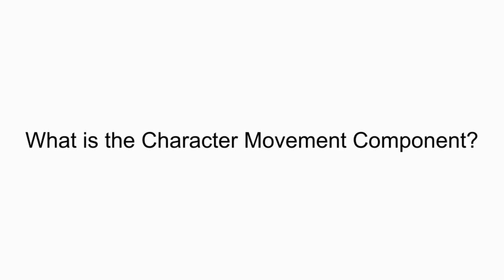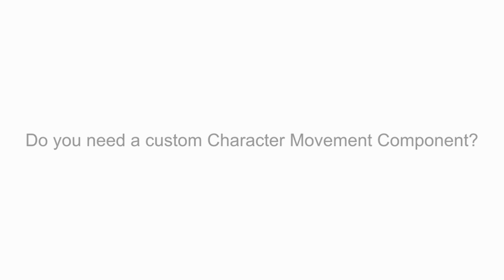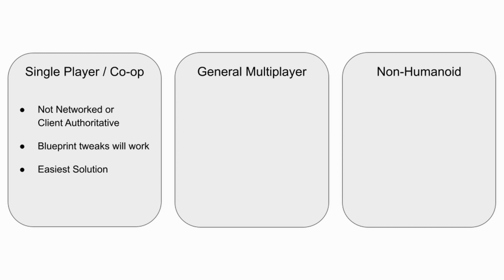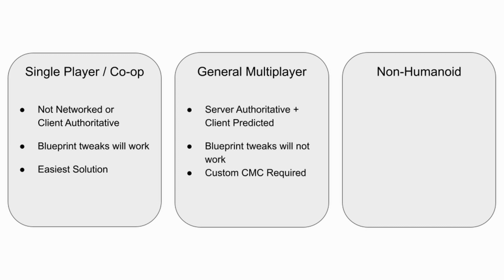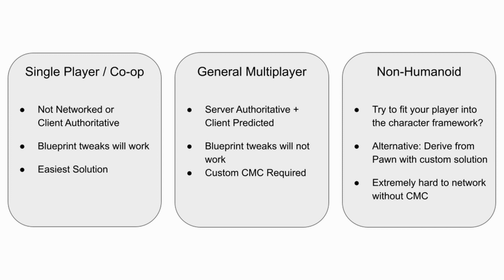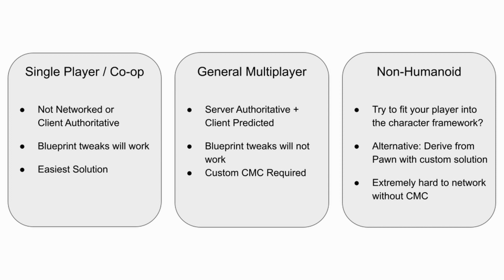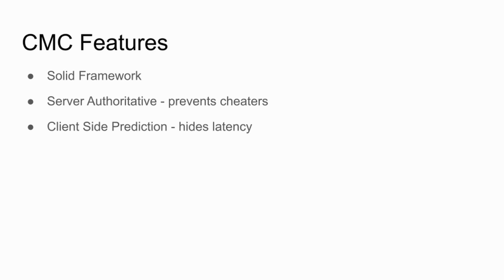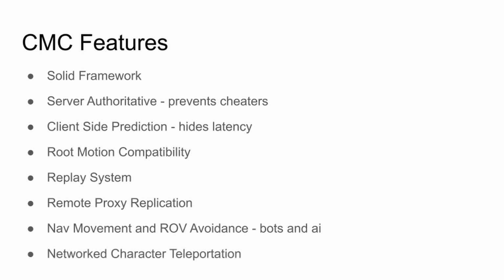[Unreal Engine] Do you need it? Intro to Series | Character Movement Component In-Depth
In this video I am introducing a series I will be making which explores the character movement component and how you can extend it in depth.

0:00 Intro
1:00 What is the CMC?
2:00 Do you need a custom CMC?
5:35 What does the CMC provide?
7:10 Outro